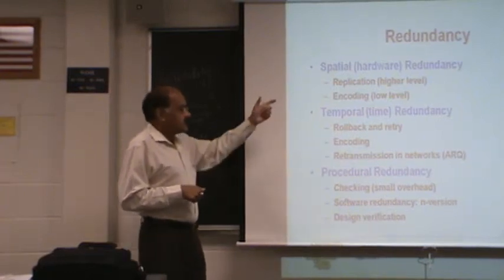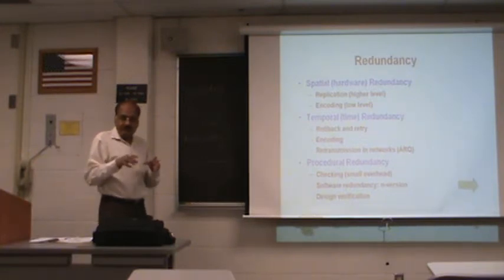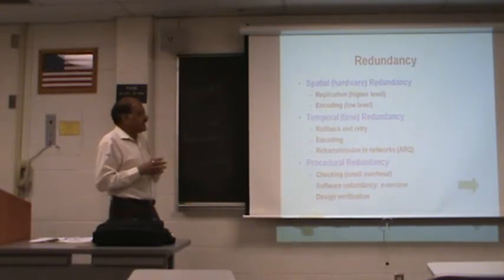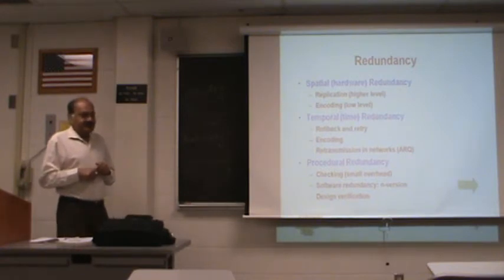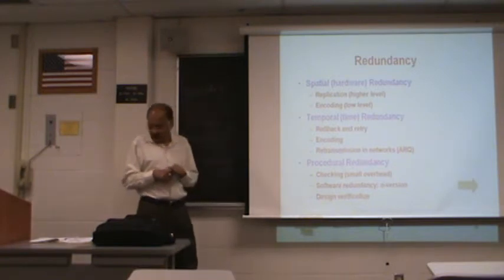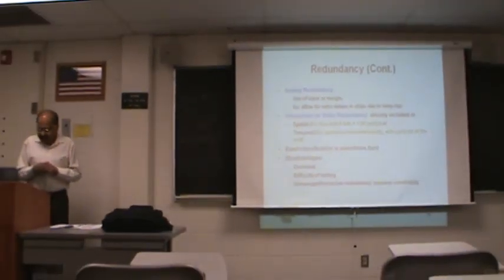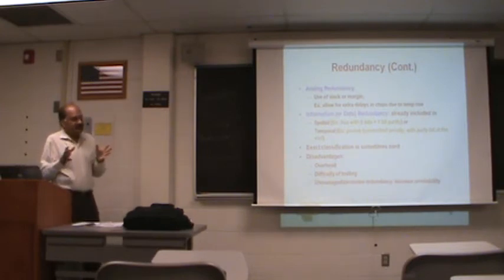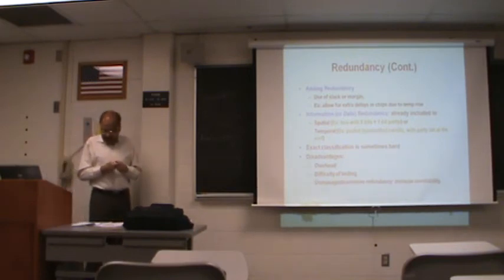20100826 CS530 Lecture 02 (3/6) : Karnaugh map